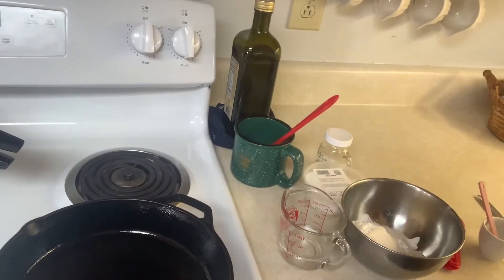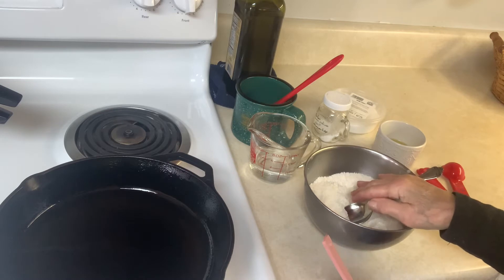BEST EXTREME CHEAP MEAL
This meal costs just 58 cents per serving if you eat 3 wedges of cornbread.plus beans and condiments. Tasty recipes. Pressure canner beans take 12 minutes prep and 10 minutes cooking after gauge jiggles. Cornbread is 15 minutes prep and 15 minutes cook time. Both recipes are cooked on stovetop.